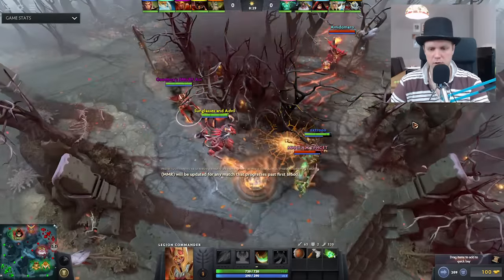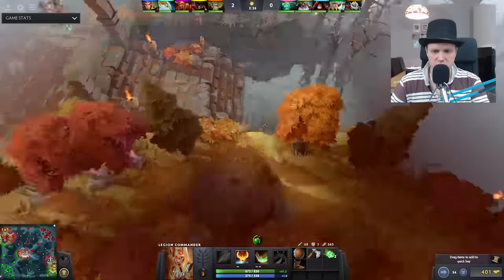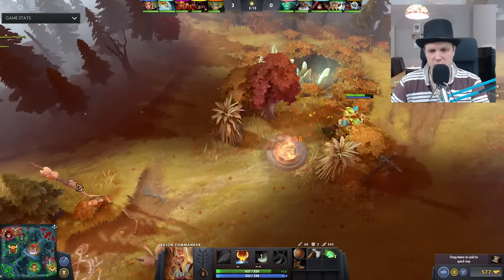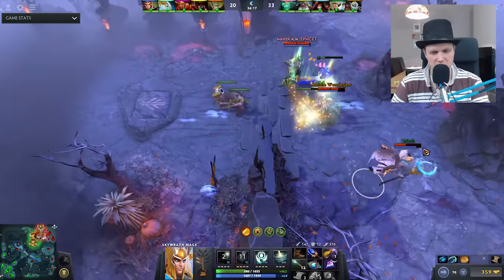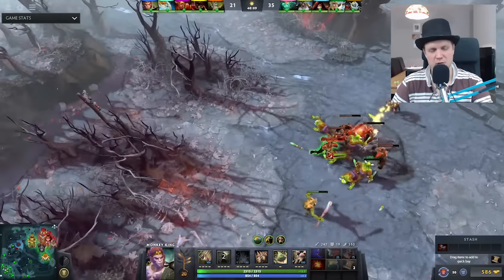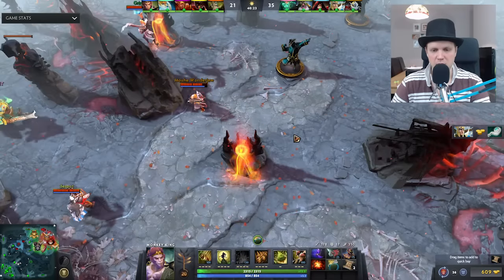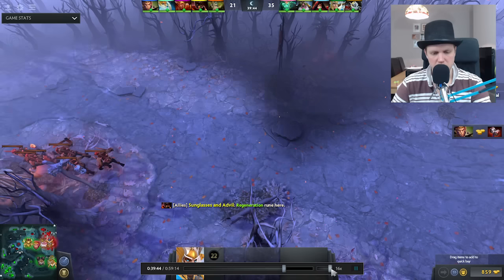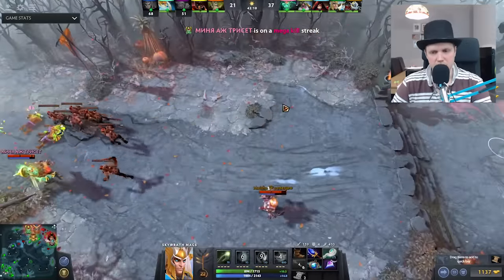Patch 7.00 is more shocking than Trump winning the US election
► Learn DOTA2 With the PROs on GameLeap -

Goodboy continues to reflect on the shock that is patch 7.00 in dota 2

Any interesting clips you want to share? You could be in the next video!